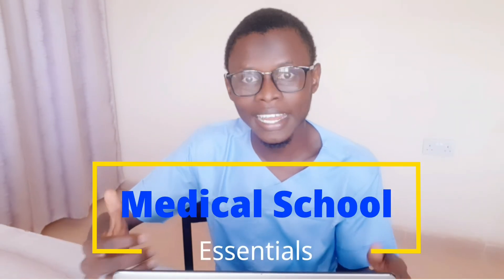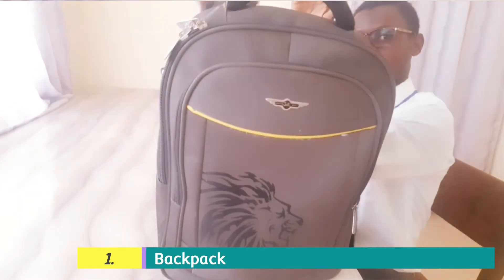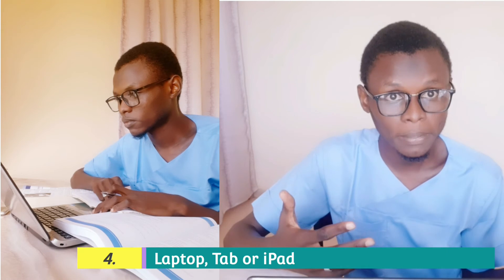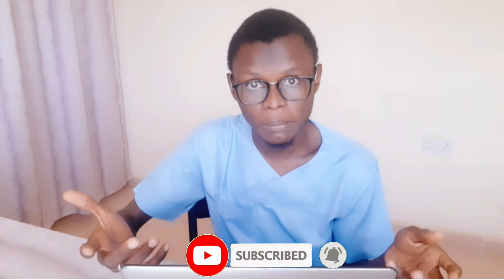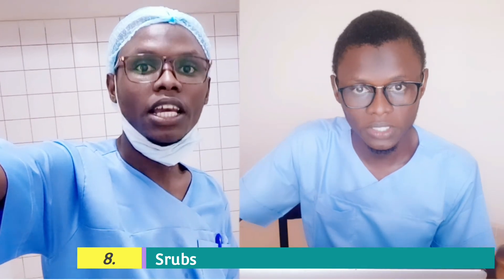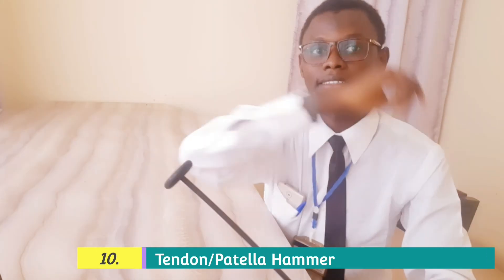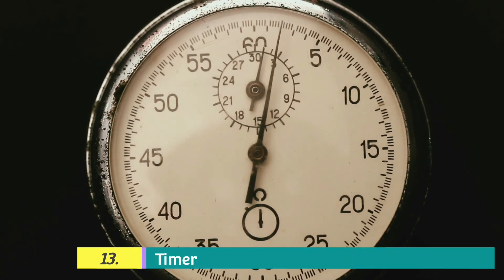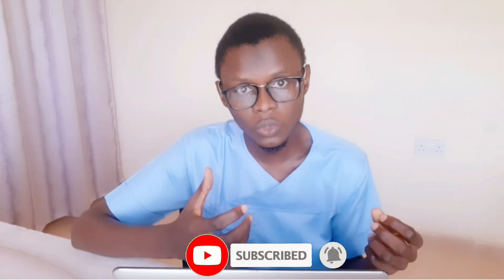Medical School Essentials (Must Have) | Nigeria.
Medical School Essentials or Must Have for Medical Students are the things which every Medical Student is expected to possess because of their role in studies and daily activities.

Timestamps:

0:00 Introduction
0:57 Item 1
1:32 Item 2
2:12 Item 3
2:35 Item 4
3:00 Item 5
3:35 Item 6
4:00 Item 7
4:18 Item 8
4:56 Item 9
5:24 Item 10
5:50 Item 11
6:05 Item 12
6:32 Item 13
6:58 Item 14
7:26 Item 15

I'm Adam Umar Nafada, a final year medical student from Nigeria. I make YouTube videos to inspire medical students and aspirants.

My videos focus on exams hints, motivation and lifestyle.

I hope that my videos help you in achieving your dream of becoming a Medical Doctor.

Adam Umar Nafada.

With Love.